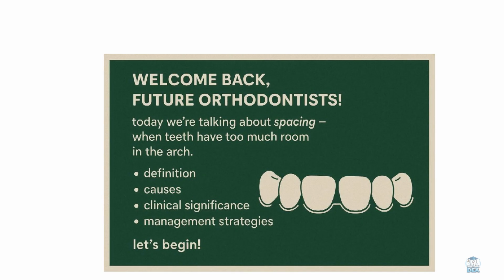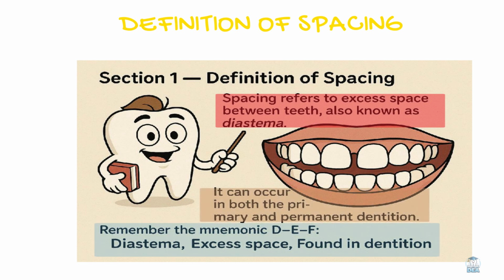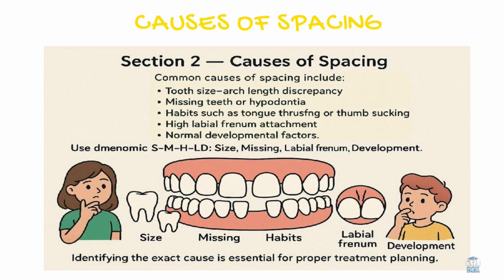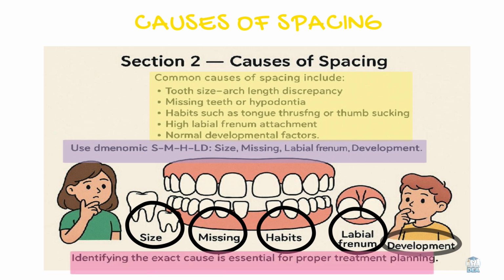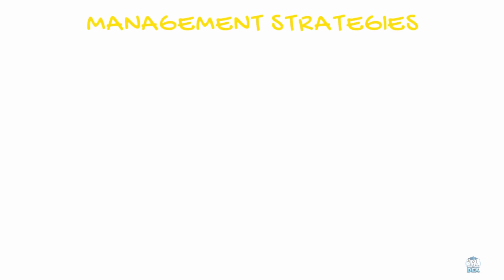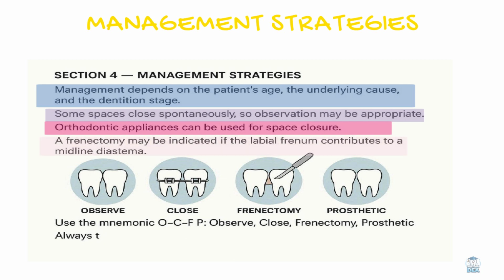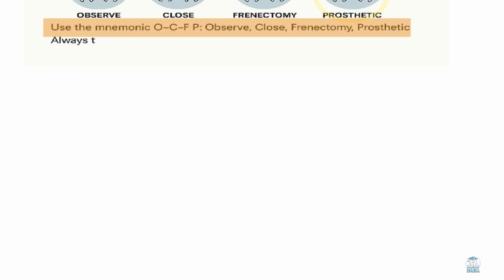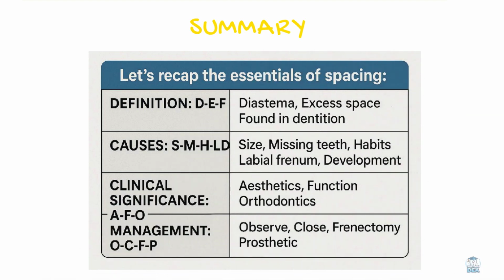Spacing in Orthodontics Explained 🦷 Causes, Diastema & Management for Dental Students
Learn everything about Spacing in Orthodontics in this fun and easy VideoScribe-style lecture for dental students 🦷✨

In this video, we cover:

✔️ Definition of spacing & diastema
✔️ Causes of spacing
✔️ Clinical significance
✔️ Orthodontic management strategies
✔️ Mnemonics for easy memorization
✔️ Interactive quiz questions

Perfect for:
🎓 Dental students
🦷 Orthodontic learners
📚 Exam revision
🎥 Dental education content

⭐ Topics Covered:
Spacing in orthodontics, diastema, tooth size arch length discrepancy, hypodontia, tongue thrusting, thumb sucking habit, labial frenum, orthodontic spacing management, braces, aligners, frenectomy, prosthetic replacement, mixed dentition, orthodontic diagnosis, dental mnemonics.

📌 Watch till the end for the QUIZ TIME challenge!